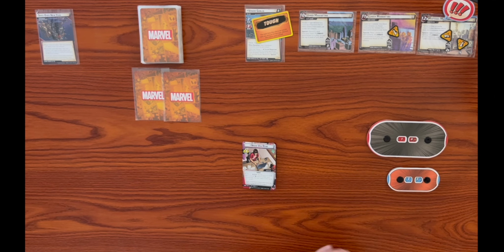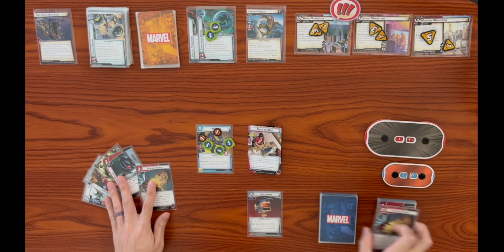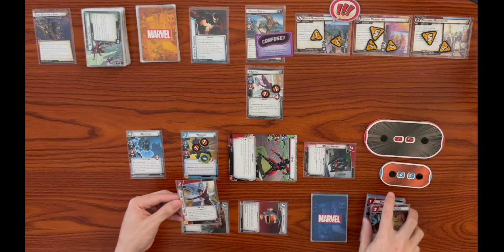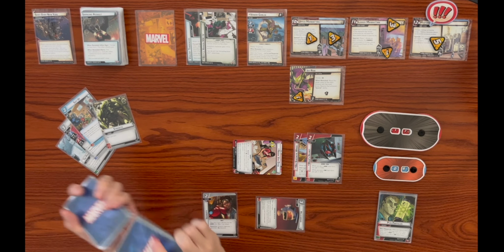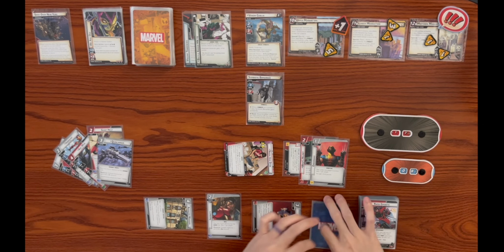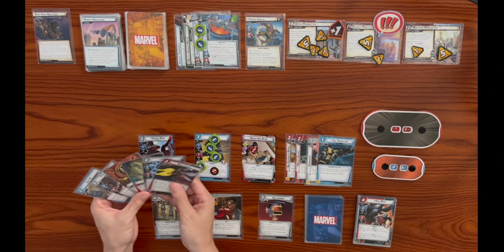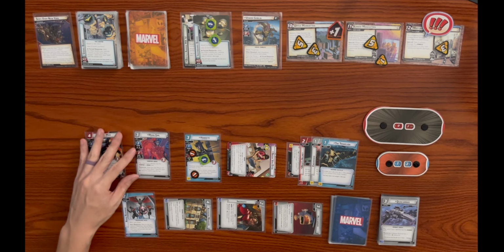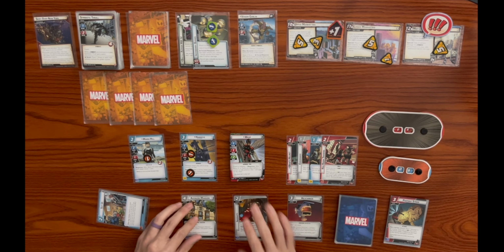Wasp vs Venom Goblin (Expert) Marvel Champions Playthrough